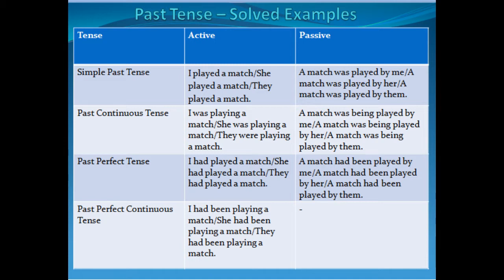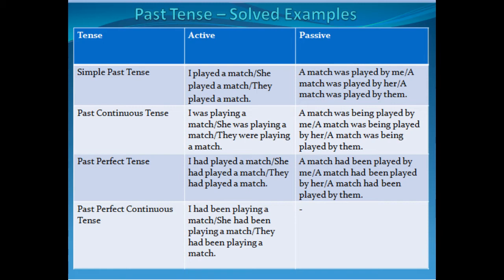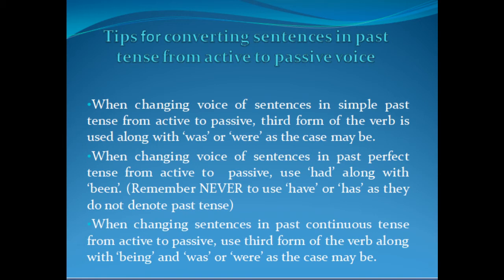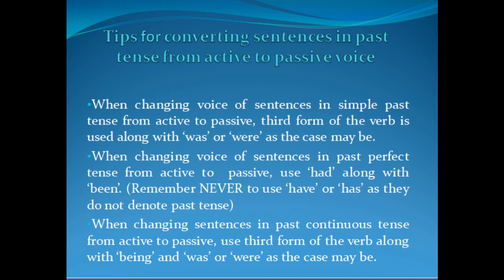7. Active Passive Voice - Past Tense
The video acquaints the viewers with the basic rules of converting sentences in past tense from active to passive voice. The video follows a step by step approach and shows how to change each type of sentence (under past tense) from active to passive.